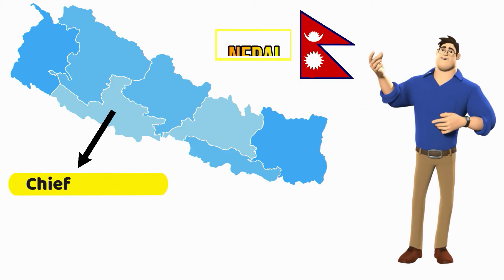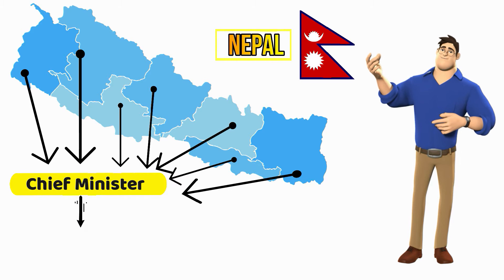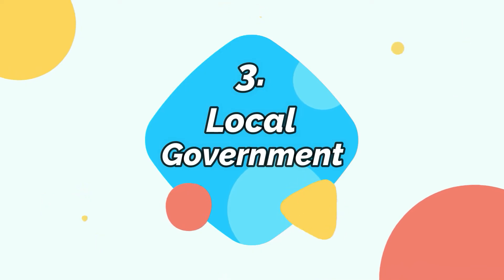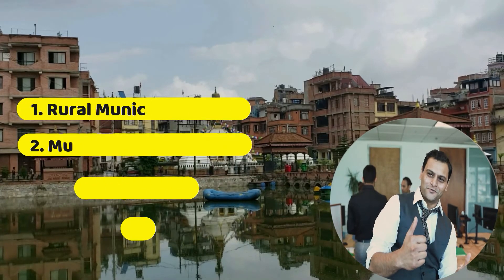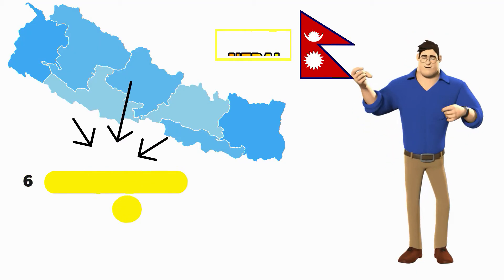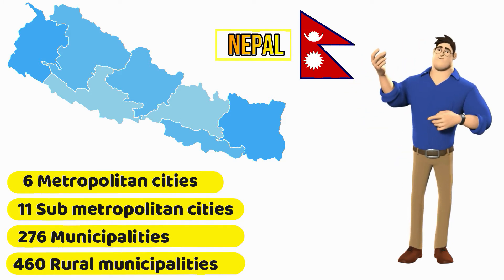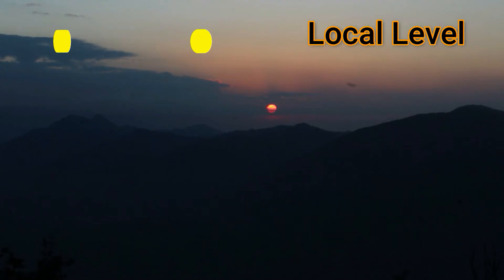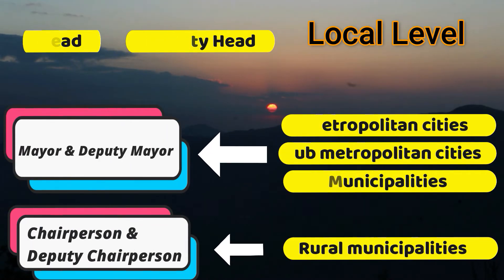Nepali Local Election Explained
This video briefly explains the local level election in Nepal. The 2022 Nepalese local elections are going to be held in 13 May, 2022 in 6 metropolitan cities, 11 sub-metropolitan cities, 276 municipalities and 460 rural municipalities.

About channel: Gyanmul is a community dedicated to providing meaningful research-based knowledge about health, education, economics and other essential field to create awareness among Nepalese for a smarter Nepal.
Gyanmul is for a smarter Nepal...